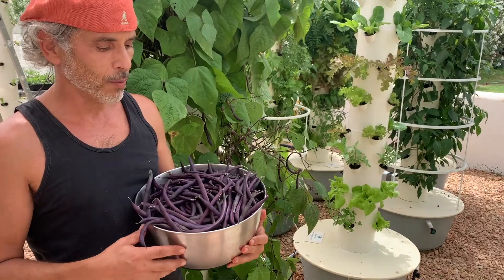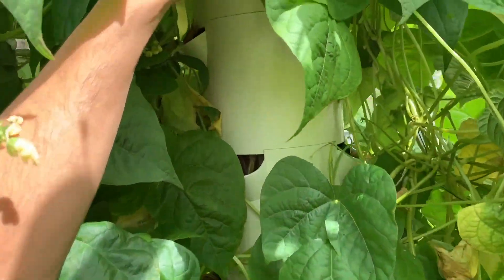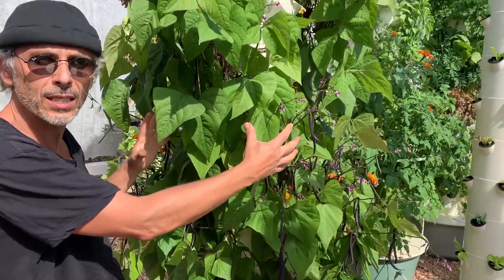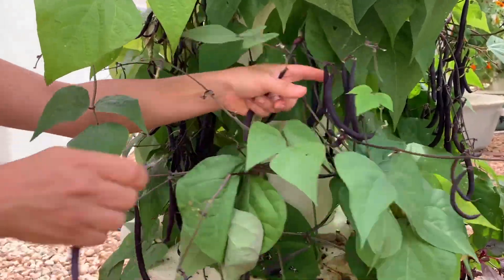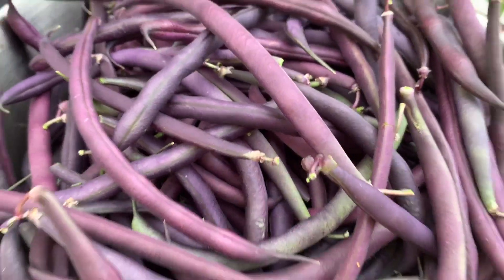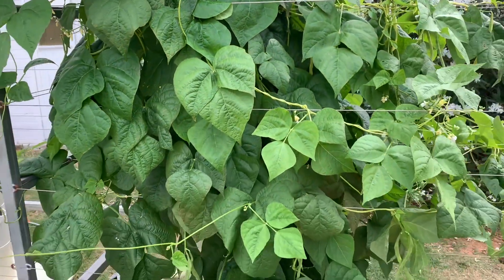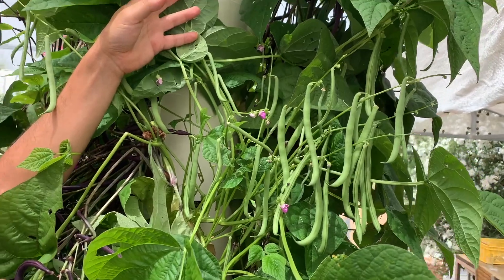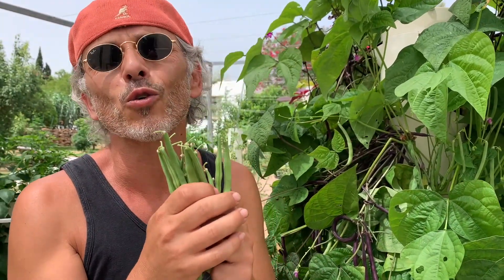Strategies for growing beans on a Tower Garden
Bush beans vs Pole Beans! Grow 11 bean plants in 1m² using hydroponic towers. Vertical farming at its best!